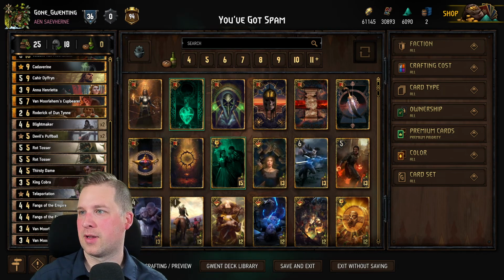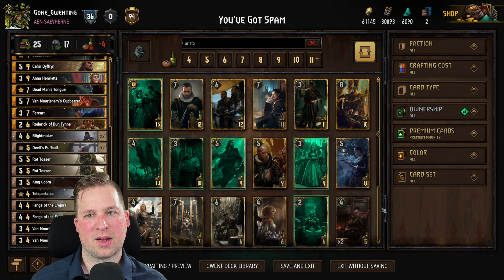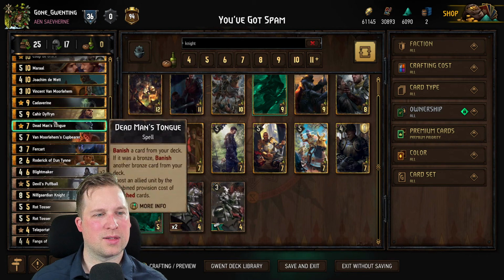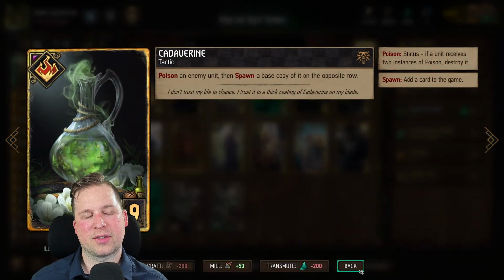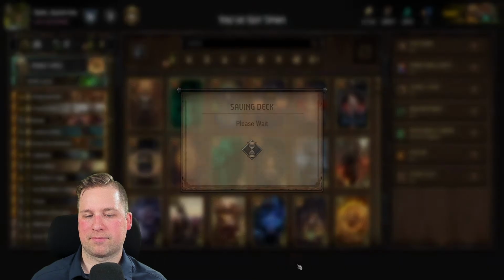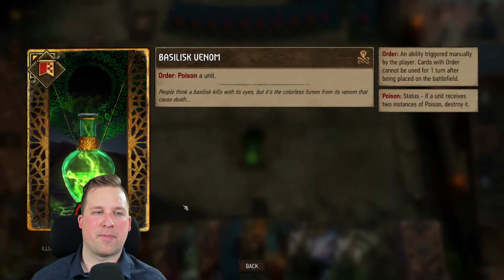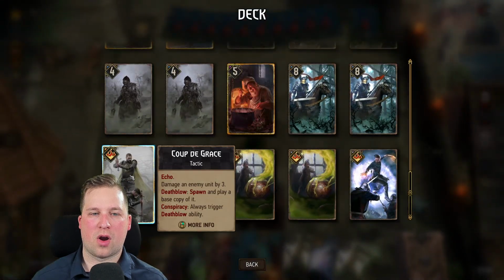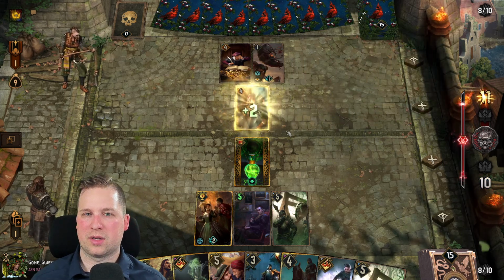You've got Spam! [GWENT] - Nilfgaard (ARCHIVED FOOTAGE)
0:00 Decksplanation
5:20 vs. SY (Jackpot)
18:00 Final Thoughts